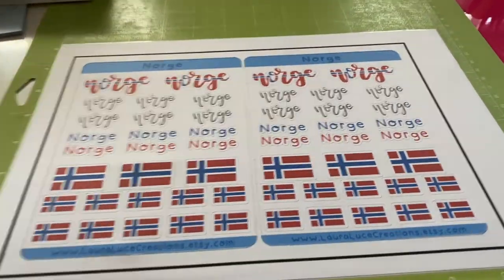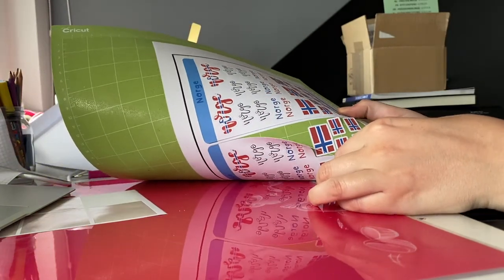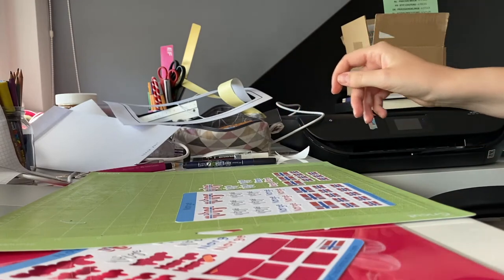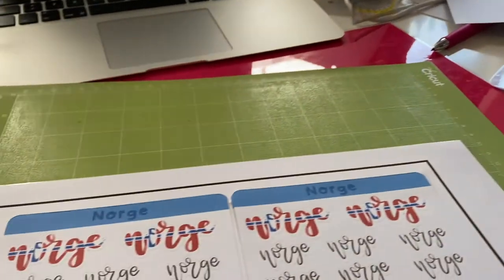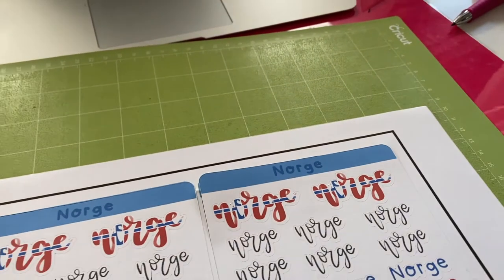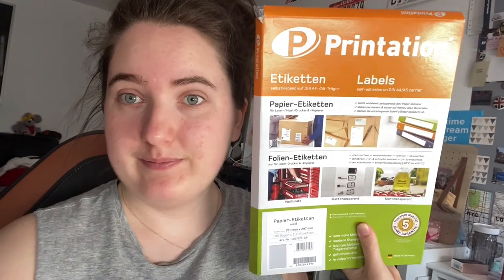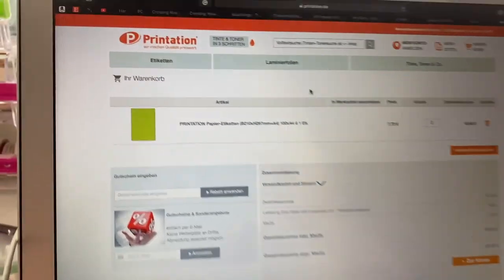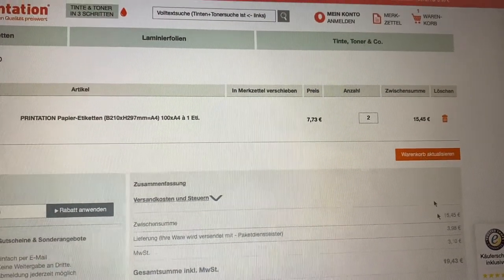Studio Vlog #003 | everything goes wrong (but it's fine) | Laura Luce Creations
In this studio vlog one particular sticker sheet gives me a lot of problems, I draw a lemon illustration and design new address labels!

⦿  My Bullet Journal Instagram: @laurajournals